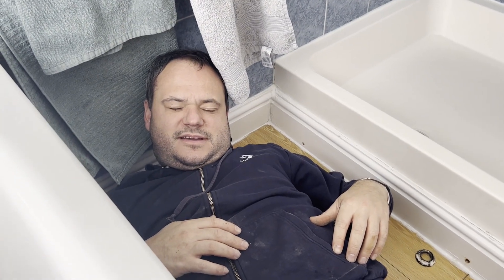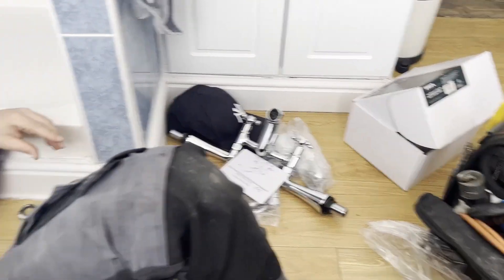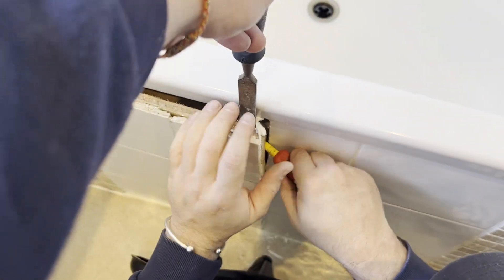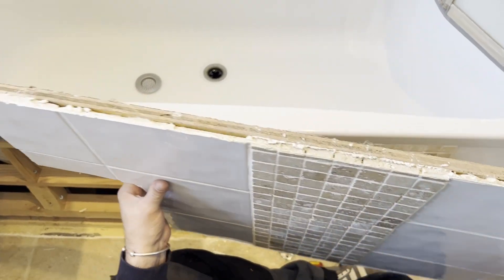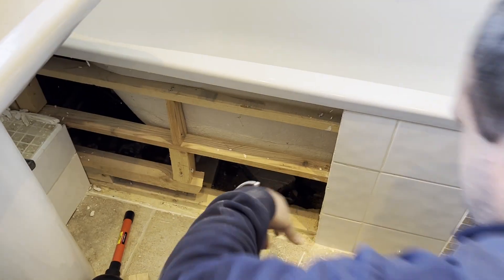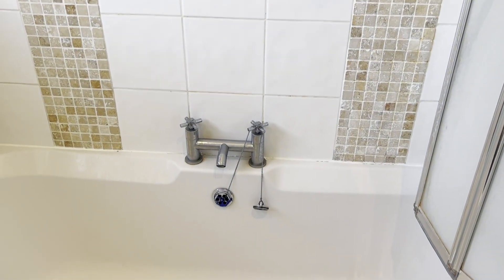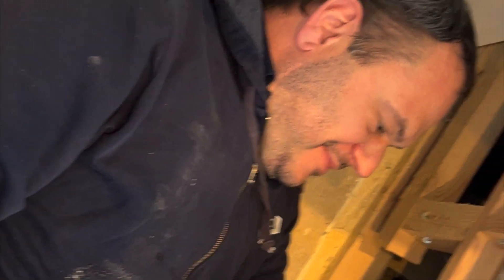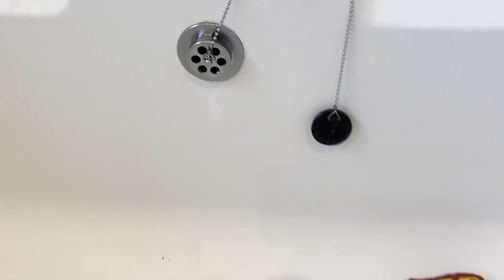Plumbers life this is what laying down on the job can do to you